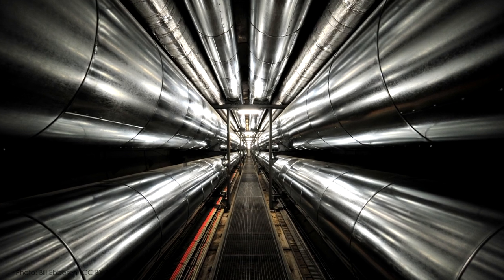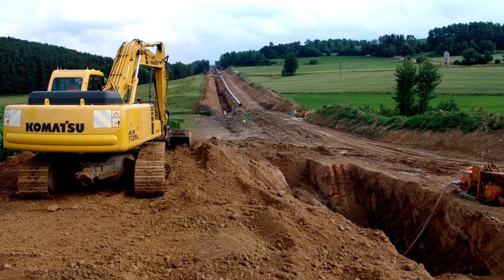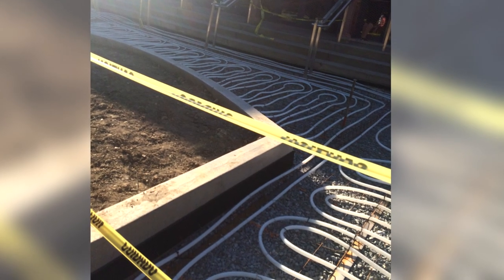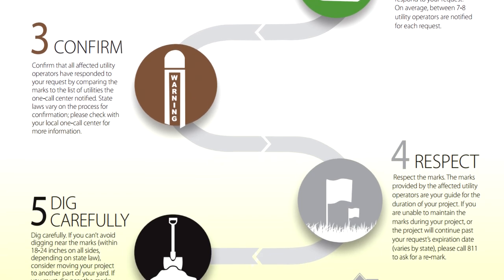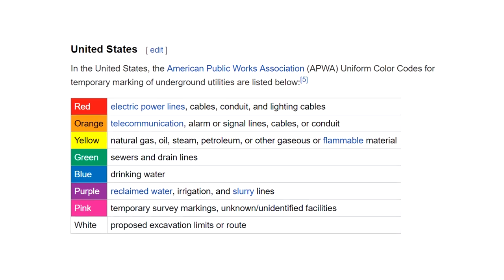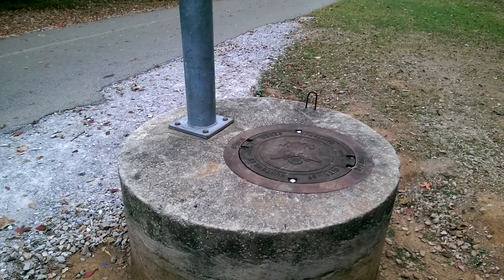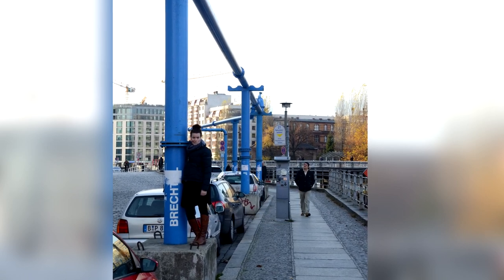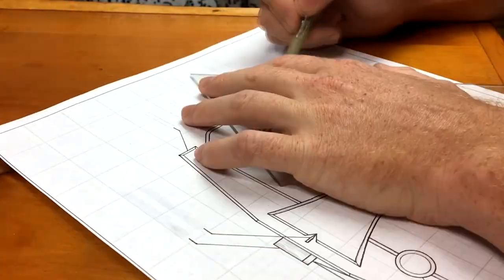What's That Infrastructure? (Ep. 4 - Subsurface Utilities)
You never know what's buried below your feet, but it could be infrastructure! Today's episode of WTI shows a number of subsurface utilities. Have a cool infrastructure photo? And, always call 811 (or your country's equivalent) before you dig. You never know what could be running below the ground!

THE COMMENTERS HAVE SPOKEN!
Blue pipes in Berlin - Drain groundwater from construction sites.
Intake screen in Belgium - Likely for a saltwater aquarium